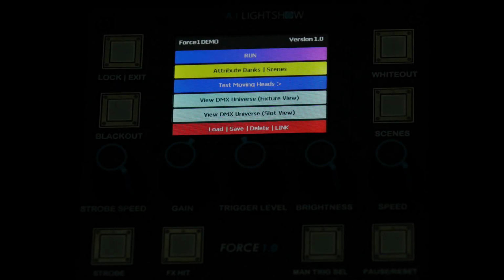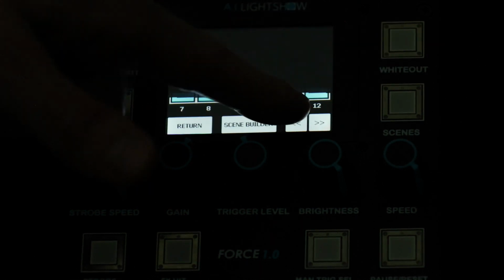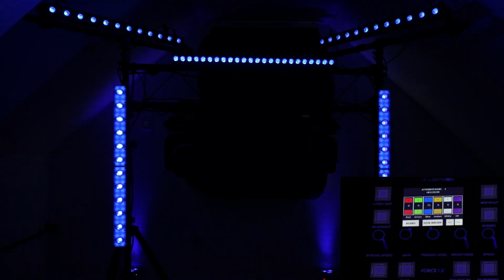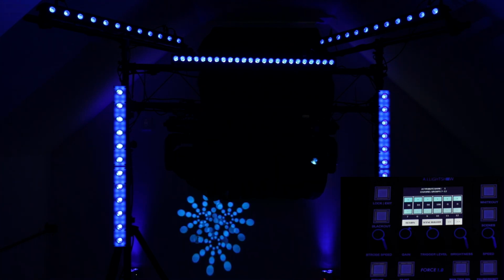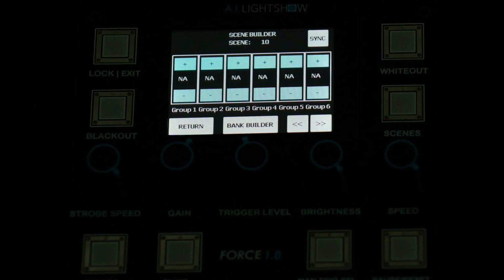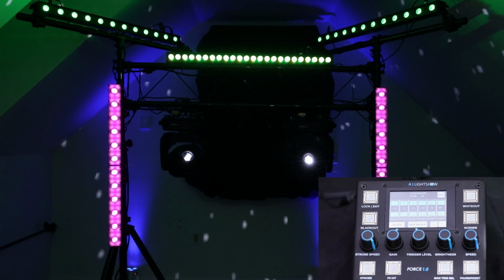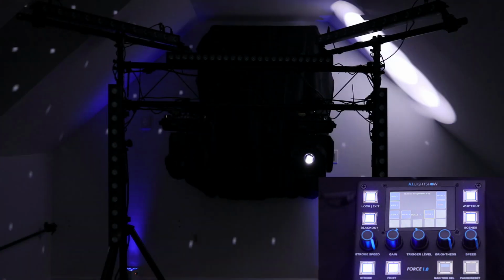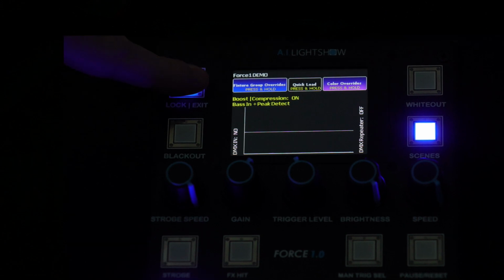Force 1.0 Attribute Banks & Scenes - Tutorial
In this video we walk through how to customize your ten Attribute Banks and how to use those Attribute Banks to build your customized ten Static Scenes.
Fixture Group Overrides and Color Overrides, which also utilize these Attribute Banks, are covered in other tutorials.